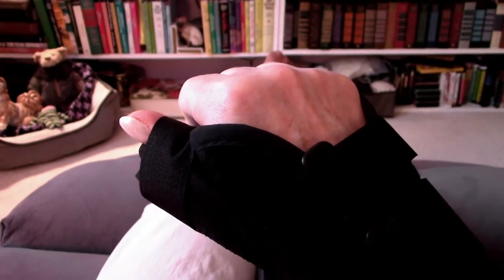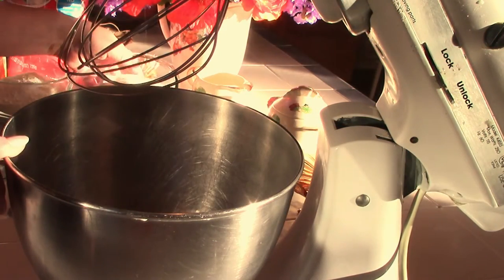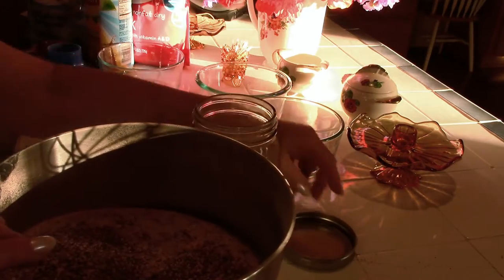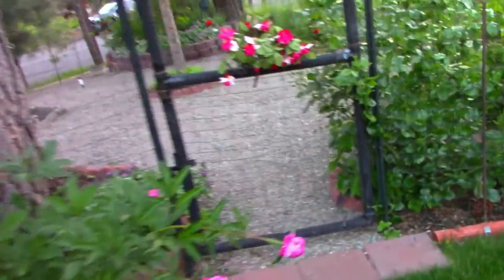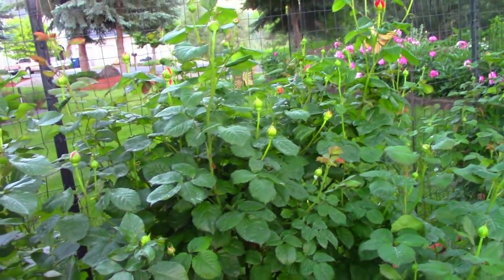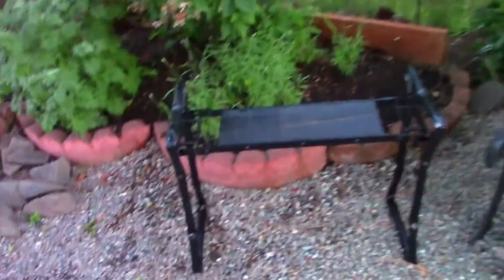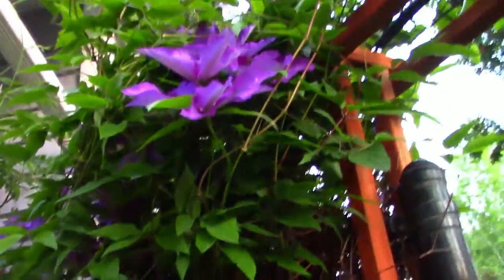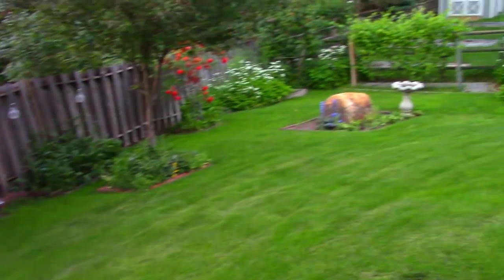Chai Tea Mix & A Walk in the Garden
It’s Tea Tuesday! A quick recipe and a walk through the garden. I hope you are enjoying a wonderful summer so far 😊

Chai Tea Mix

1 cup dry milk powder
1 cup creamer

2.5 cups crystalized cane juice or sugar if you prefer.
1.5 cups Lipton instant tea
2 tsp each ground cinnamon, ginger

1 tsp each clove, cardamon, nutmeg and vanilla powder

Mix well and enjoy a cup!

Kindest Regards,

Kathryn